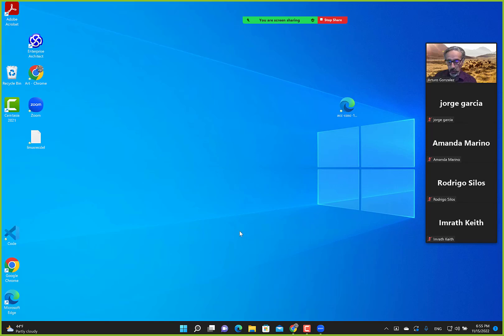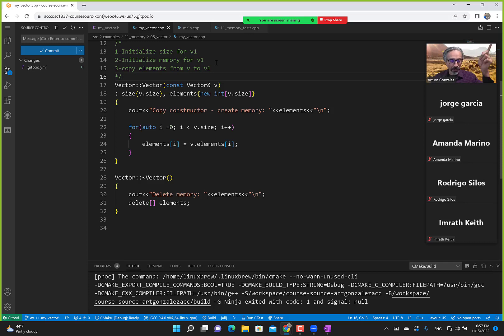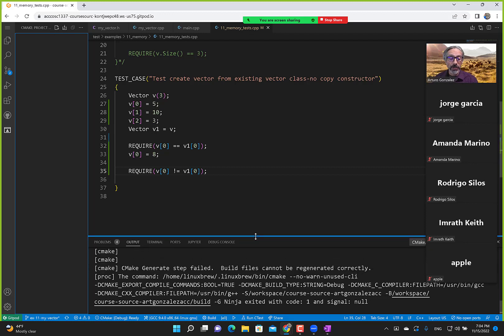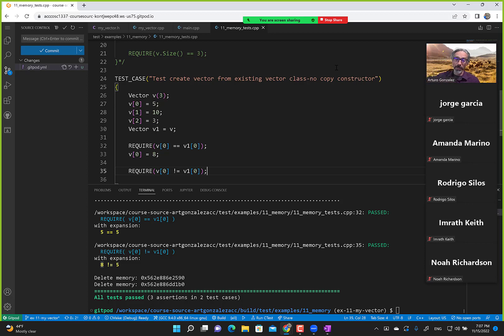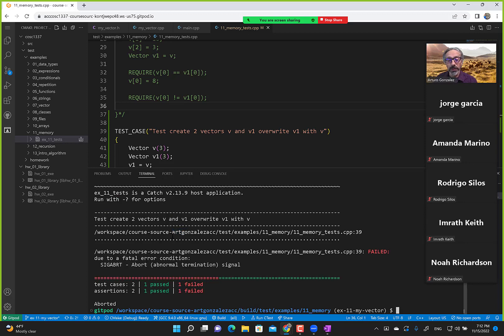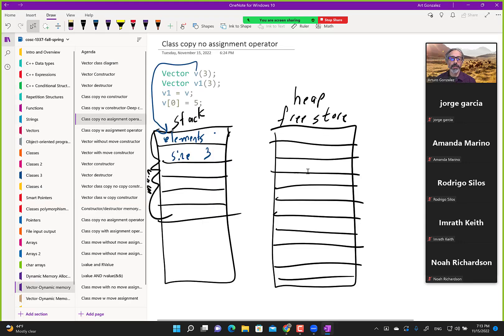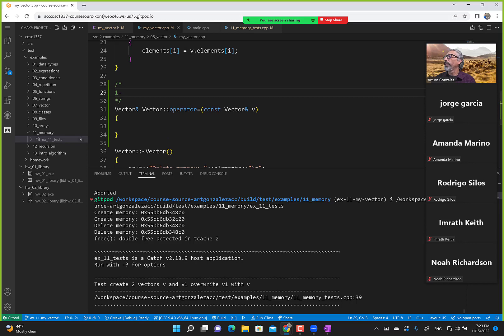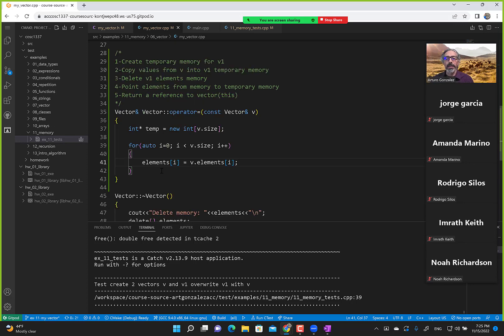111522 COSC 1337 C++ Dynamic memory copy assignment and move constructor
111522 COSC 1337 C++ copy assignment and move constructor